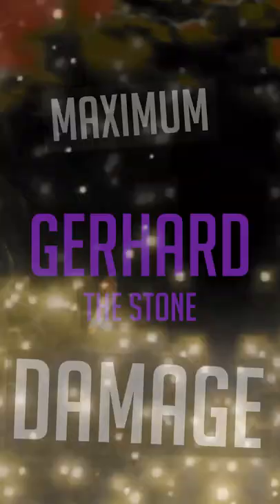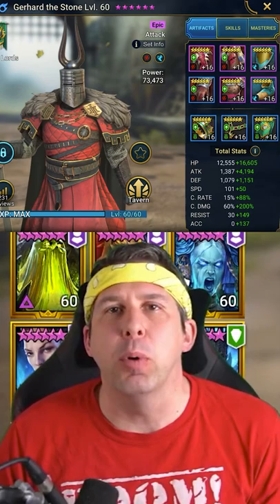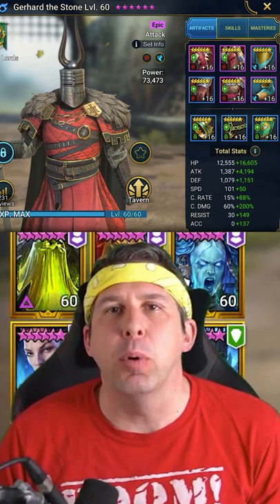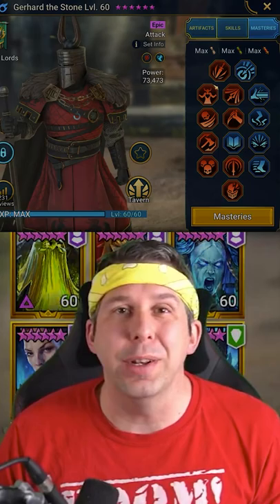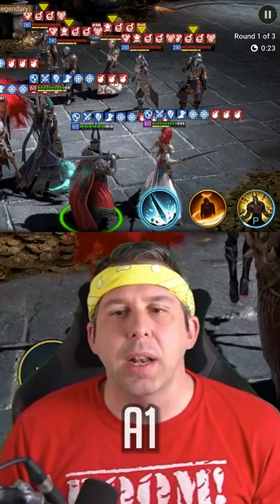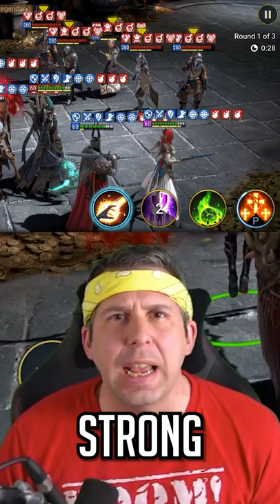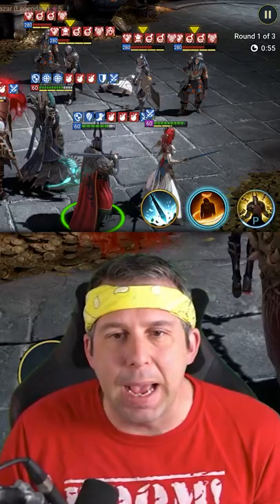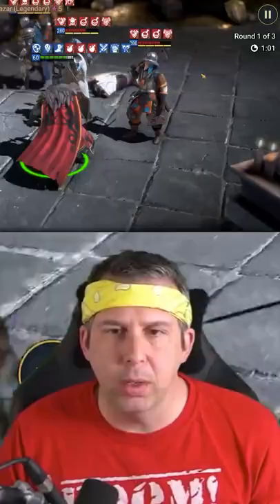GERHARD THE STONE DAMAGE TEST! HELL HADES DAMAGE TEST Raid: Shadow Legends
Who do you want to see next?